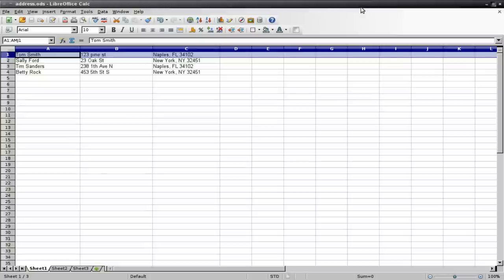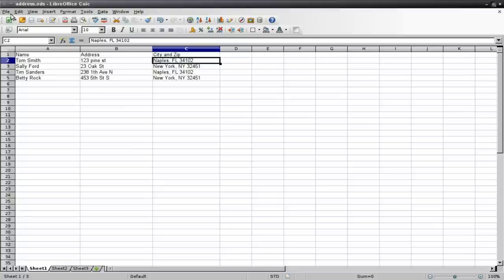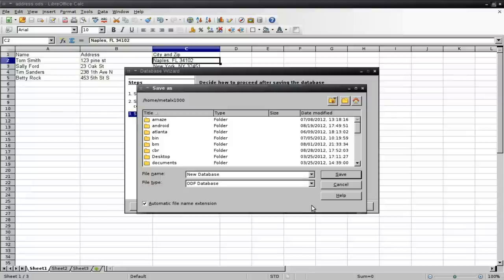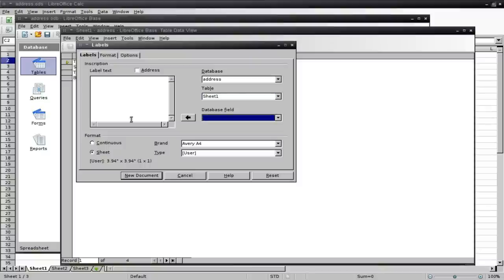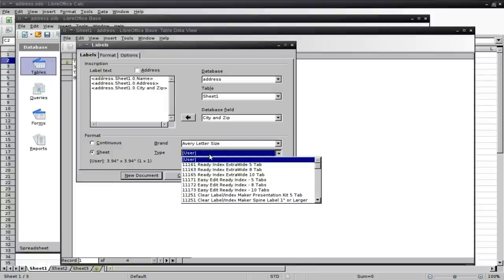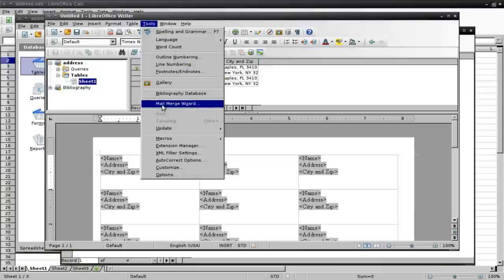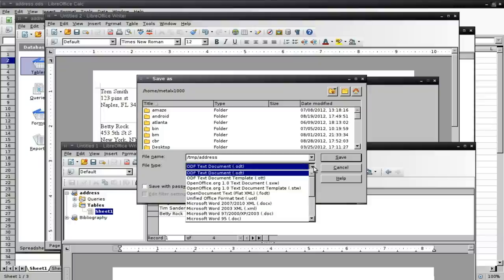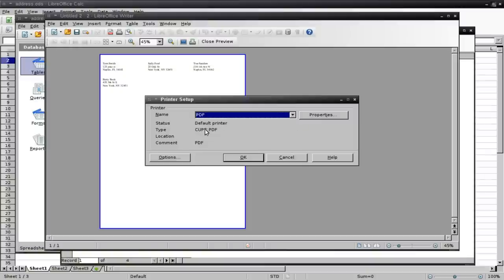Printing Address Labels in LibreOffice